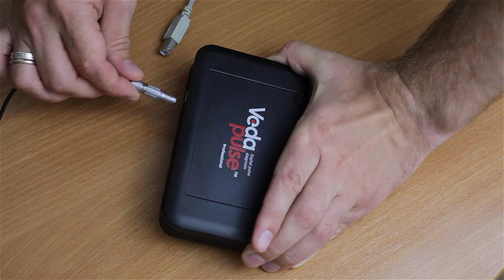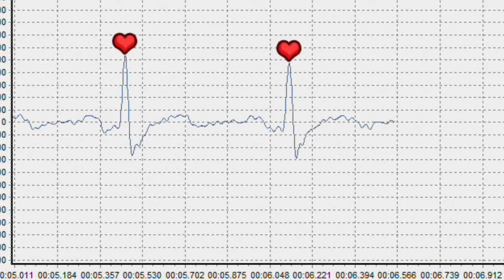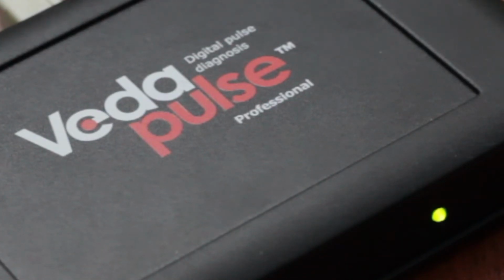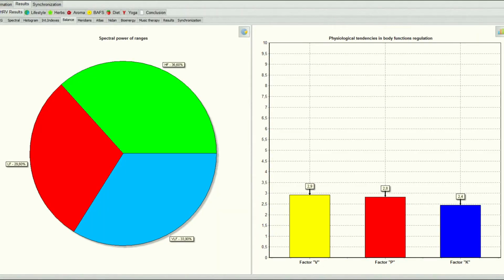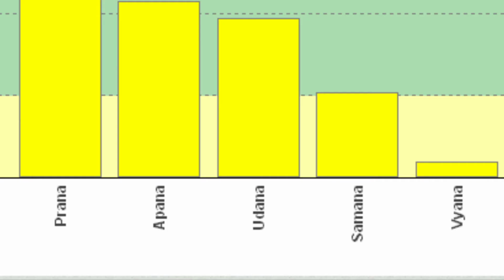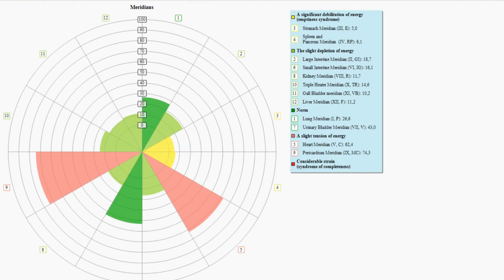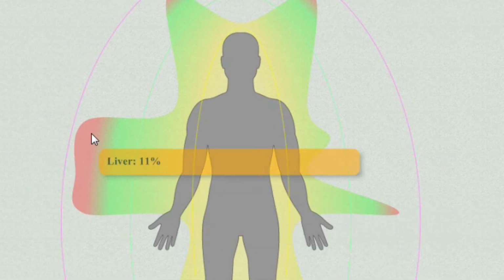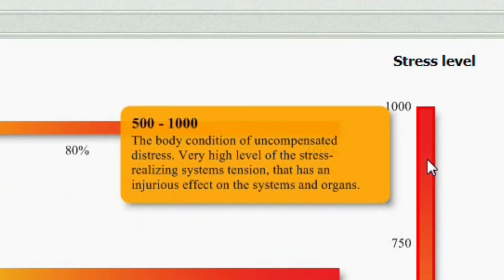VedaPulse Digital Pulse Diagnosis Kit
About VedaPulse